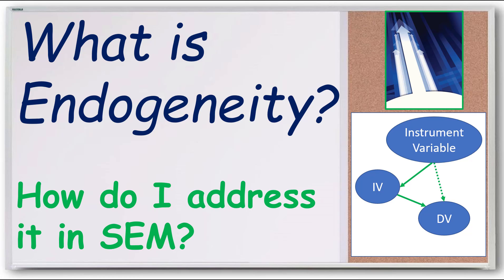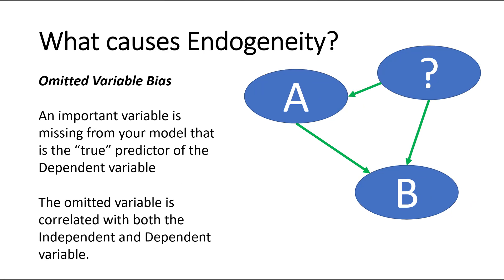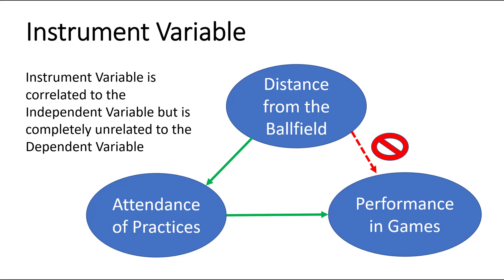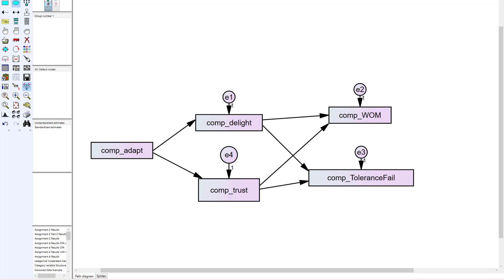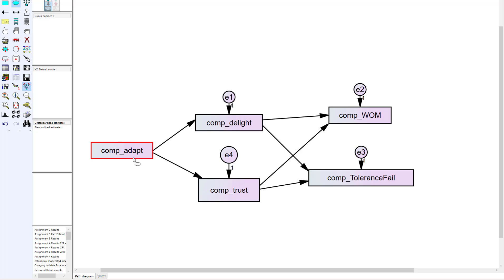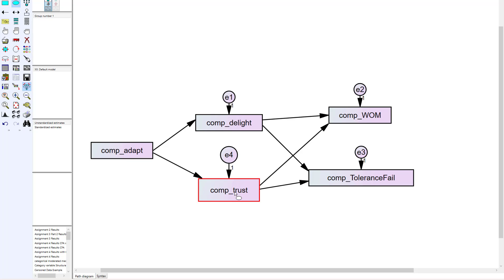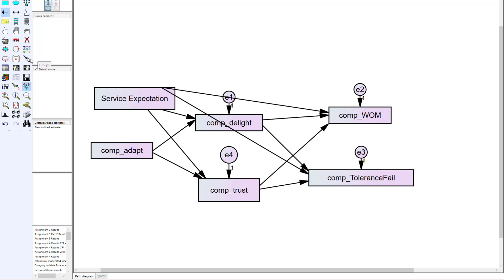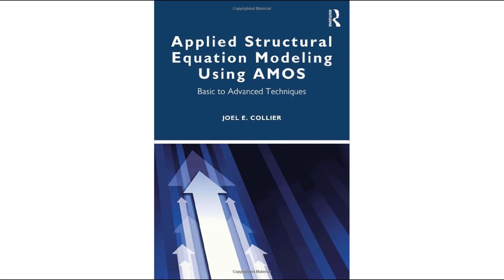What is Endogeneity in SEM (Structural Equation Modeling)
This video explains what is endogeneity and the causes of endogeneity.  It also explains how to address endogeneity through a two stage least squares analysis. The topic of endogeneity is addressed in a structural equation model.

If you are looking for more information about structural equation modeling, see my book titled, Applied Structural Equation Modeling using AMOS.  The book can be purchased at:
 -and-
Barnes and Noble: